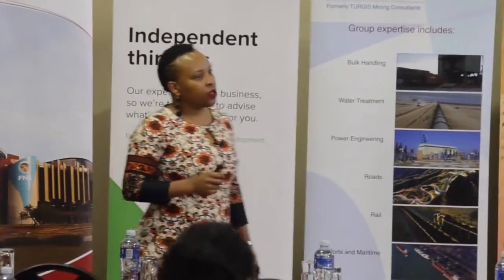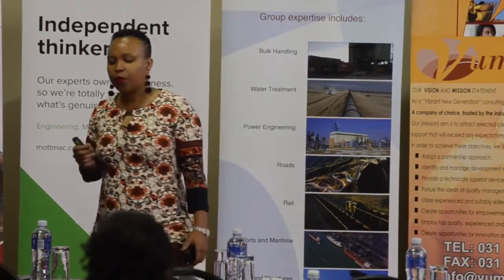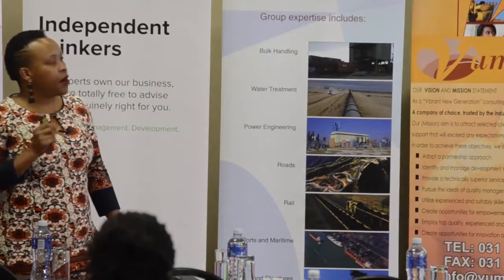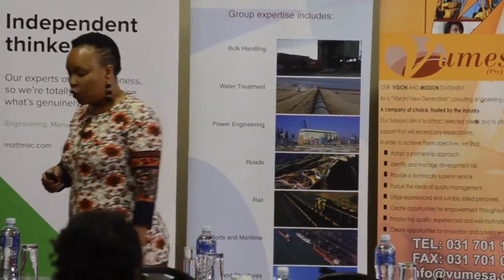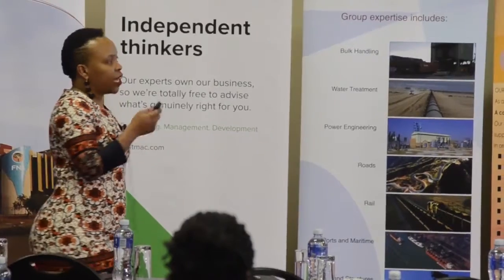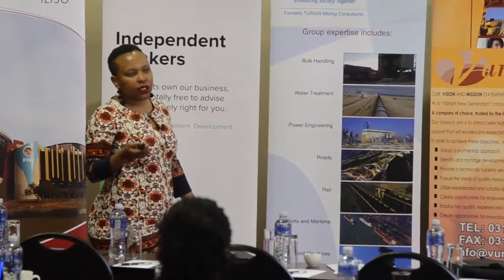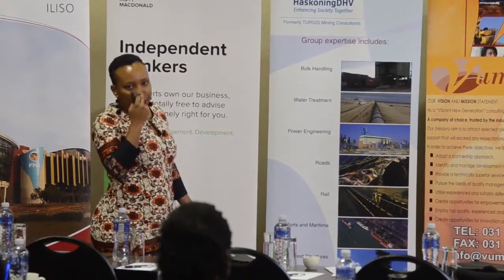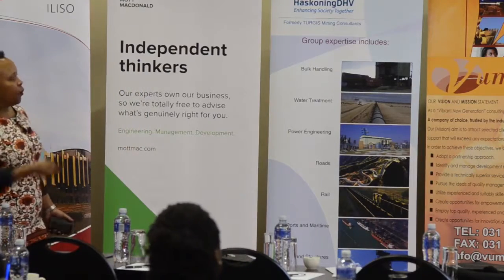CESA YP Imbizo Day 2 Part 2 Session 7 - Lebo Maphumulo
CESA Young Professionals Sustainability Imbizo
(Sustaining the future of engineering)